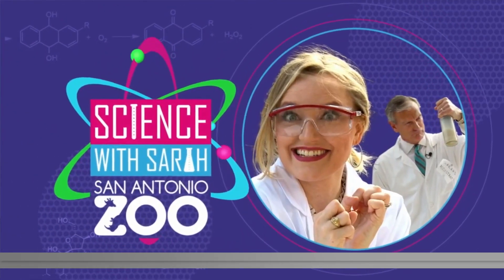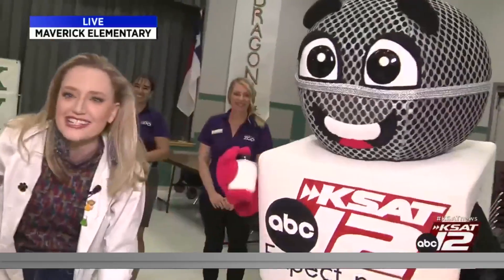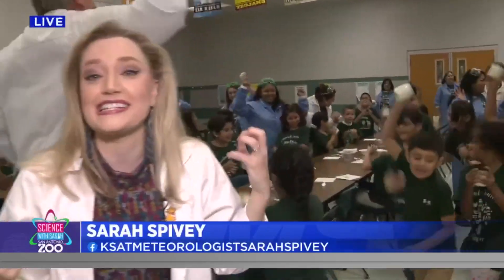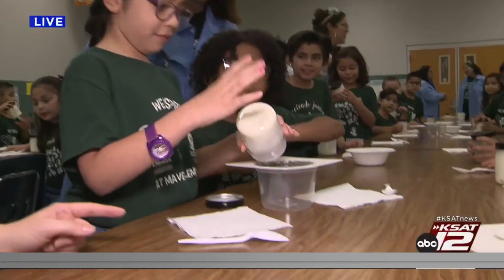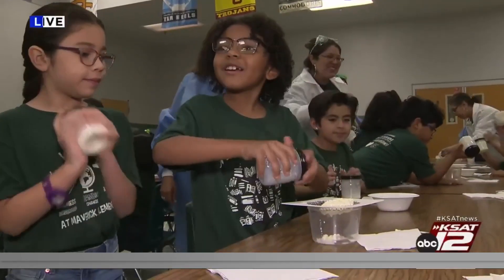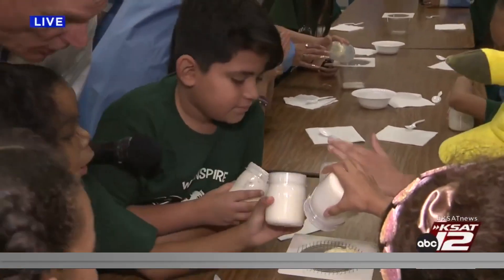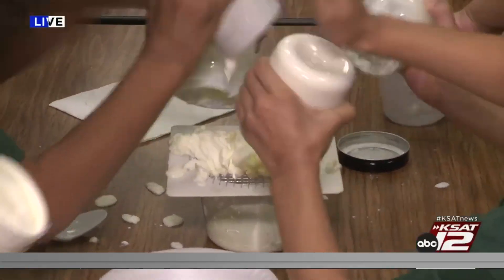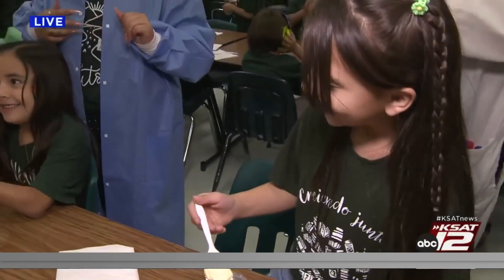Science with Sarah: Making butter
A tasty way to see a change in state of matter